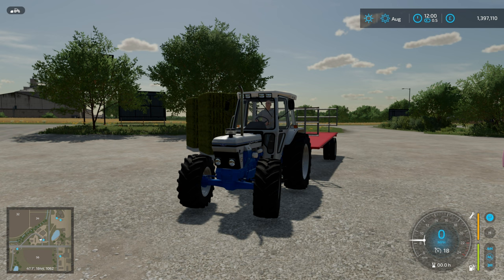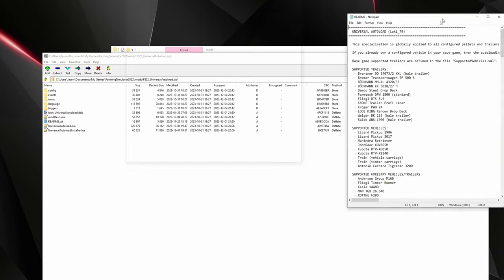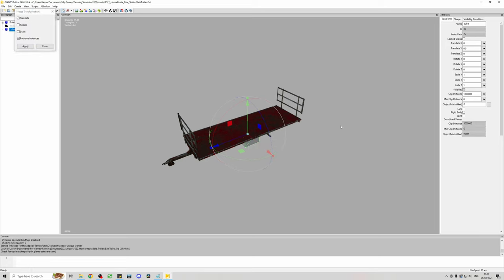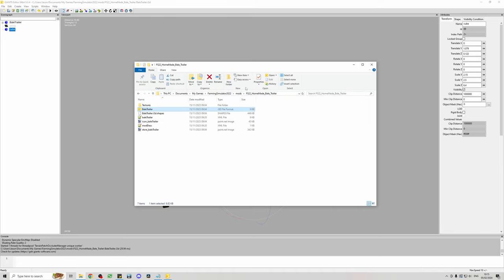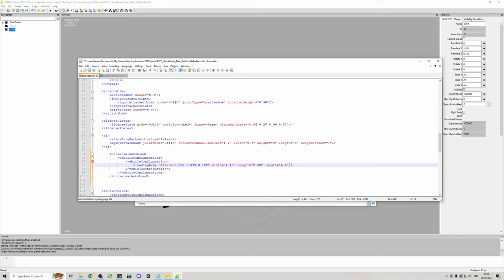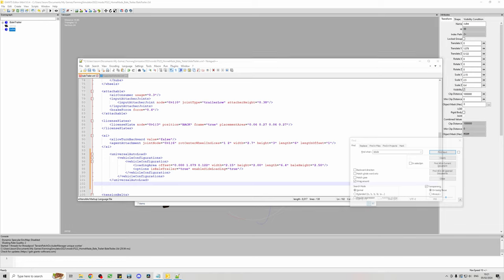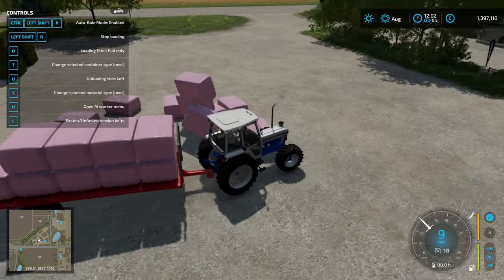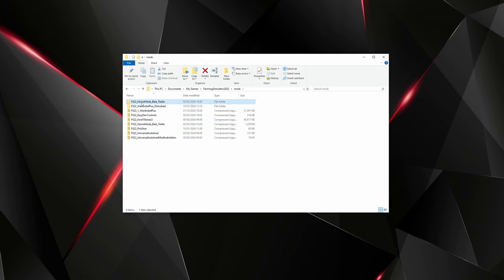UNIVERSAL AUTOLOAD - Setting up a simple bale trailer - Farming Simulator 22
A guide to adding universal autoload to a bale trailer.